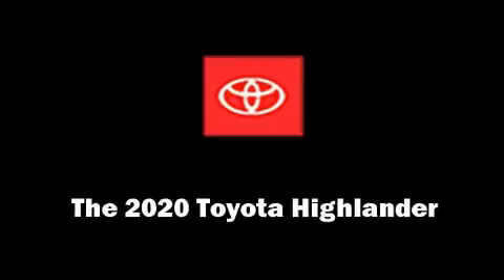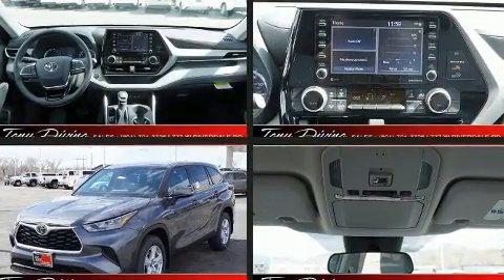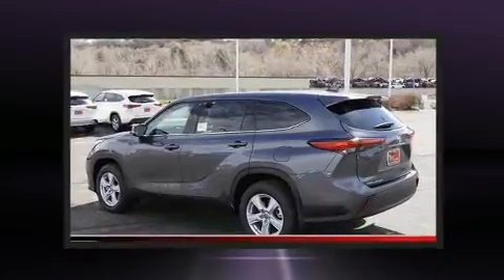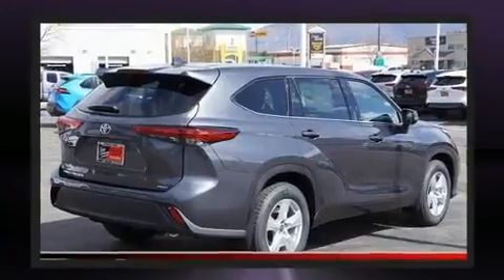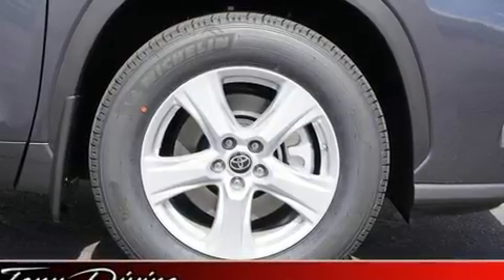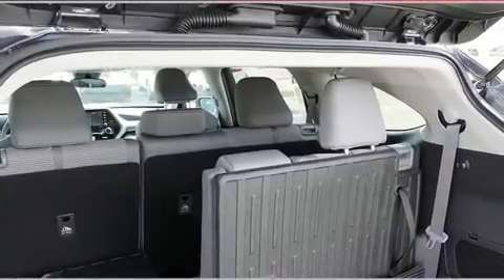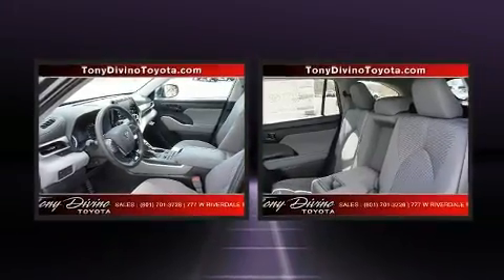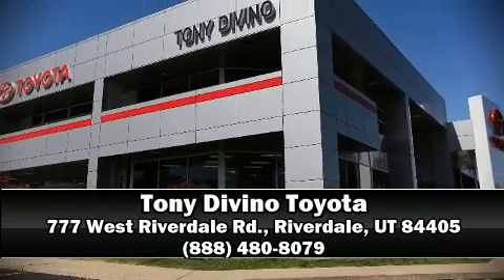2020 Toyota Highlander L in Riverdale, UT 84405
777 West Riverdale Rd.

You can expect a lot from the 2020 Toyota Highlander. Smooth gearshifts are achieved thanks to the 3.5 liter 6 cylinder engine, and for added security, dynamic Stability Control supplements the drivetrain. It's equipped with tons of terrific amenities, but it won't break your budget. Such as cruise control, a tachometer, front bucket seats, front dual-zone air conditioning, telescoping steering wheel, lane departure warning, power windows, and 1-touch window functionality. Third row seats expand the maximum passenger capacity to 8. Audio features include an AM/FM radio, and 6 well positioned speakers. Toyota ensures the safety and security of its passengers with equipment such as: dual front impact airbags, front side impact airbags, traction control, ignition disabling, an emergency communication system, and 4 wheel disc brakes with ABS. Brake assist technology provides extra pressure when applying the brakes. Our aim is to provide our customers with the best prices and service at all times. Please don't hesitate to give us a call.